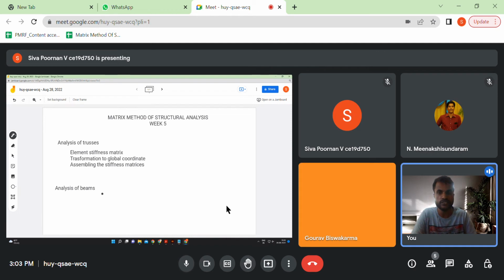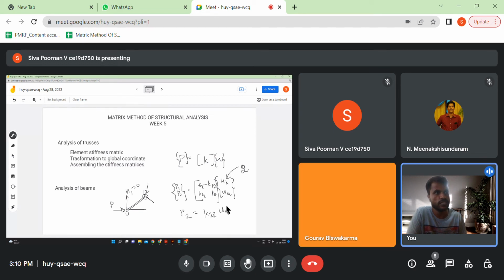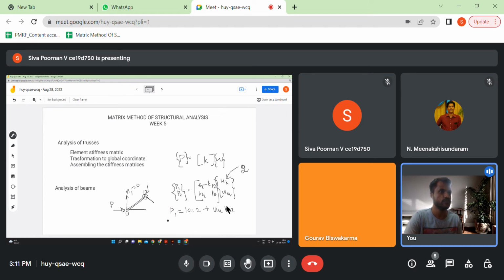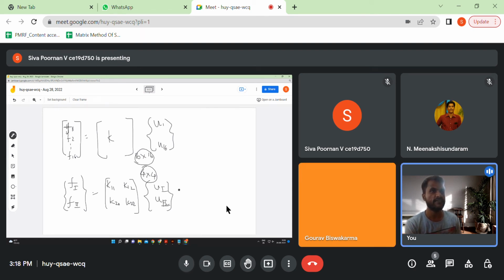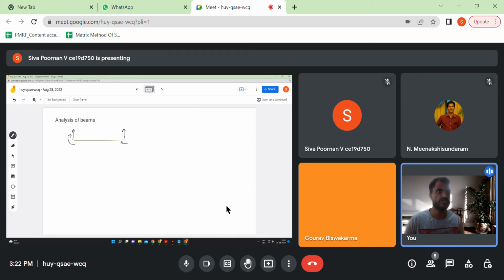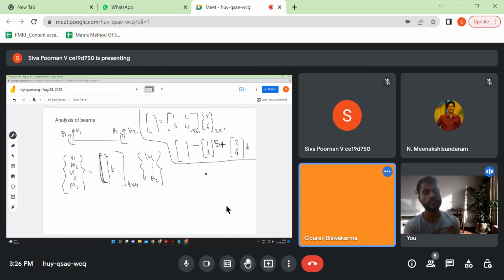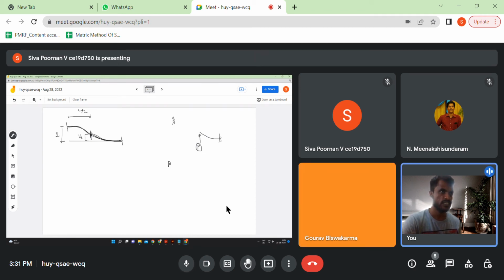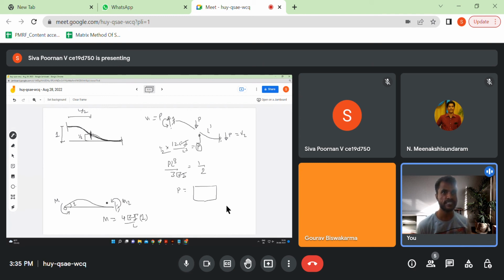2022 - MATRIX METHOD OF STRUCTURAL ANALYSIS - Live Interactive Session - 5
This video is a recording of the live interactive session - 5 held on 28 August 2022 for the course: Matrix Method of Structural Analysis, organized by NPTEL
Course member: V Siva Poornan, PhD scholar, IIT Madras